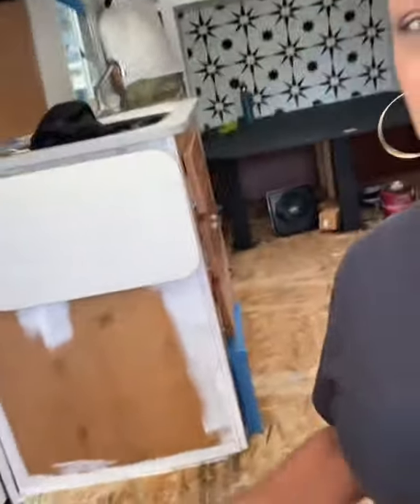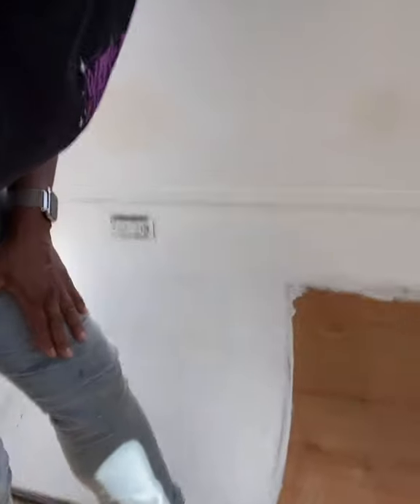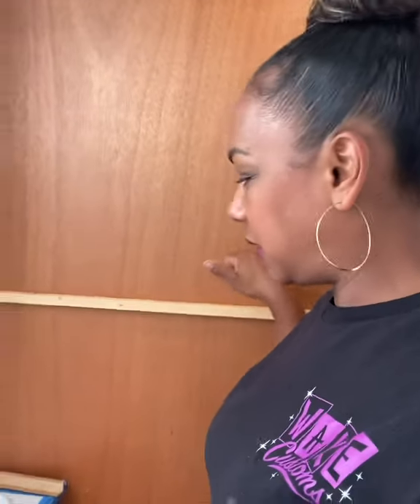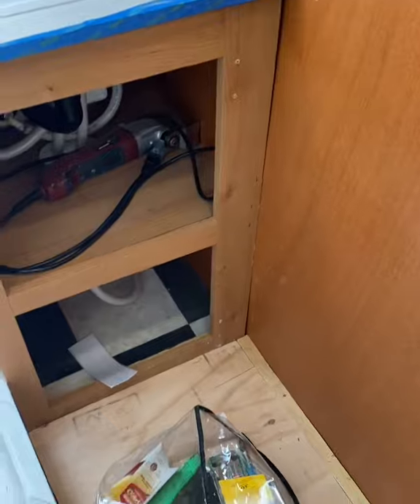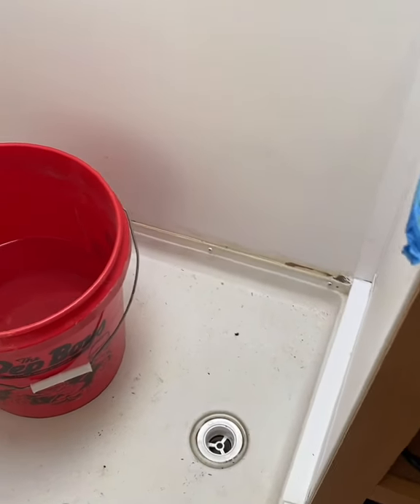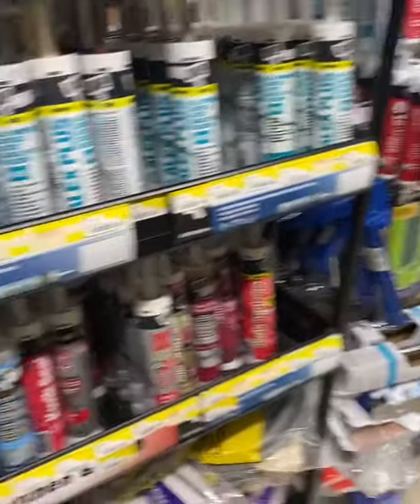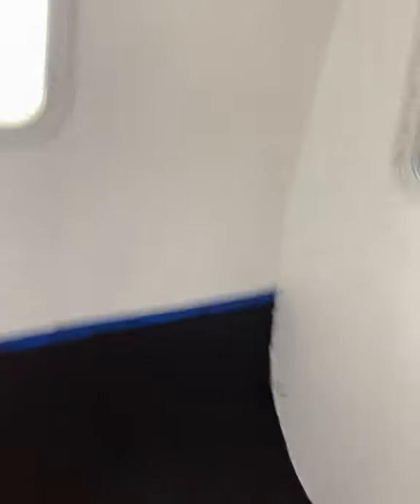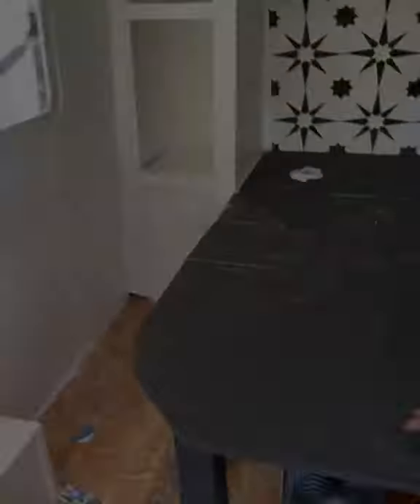How to Create a Paint scheme for your RV - Retro Riverside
Today we figured out a paint scheme on my 2019 retro Riverside RV. Doing interior painting on an RV takes lots of patients and lots of coats of paint!  We used Satin white and flat black.